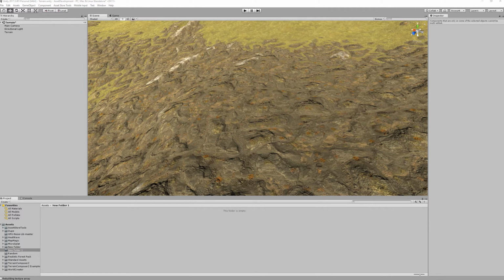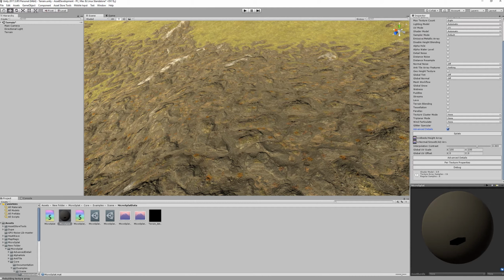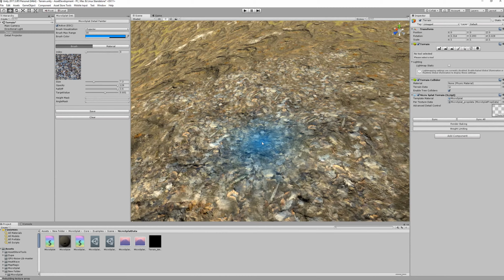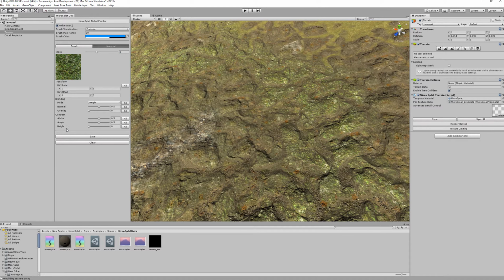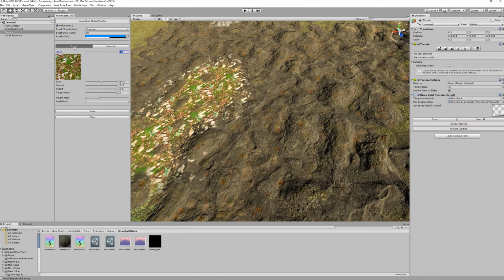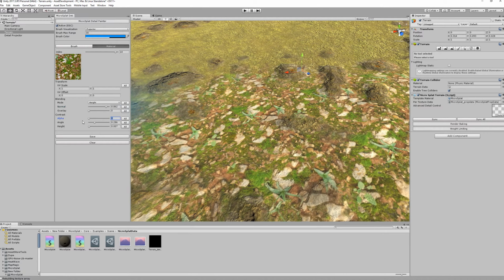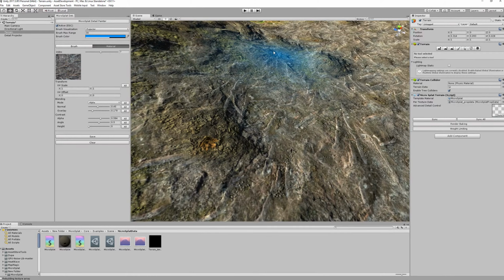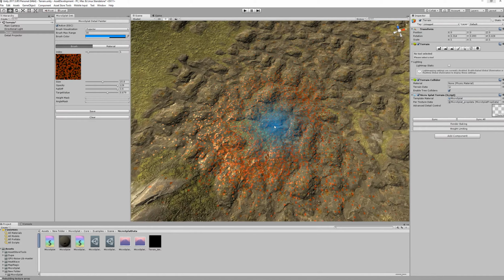MicroSplat - Advanced Details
New MicroSplat module coming to the Unity Asset Store.